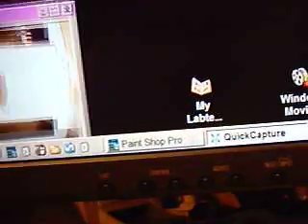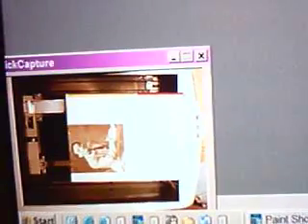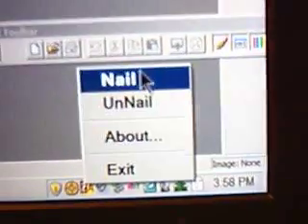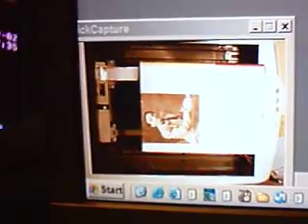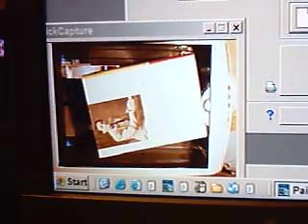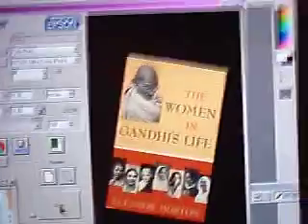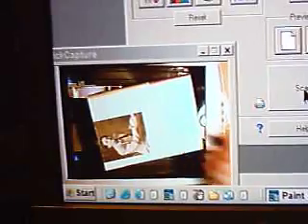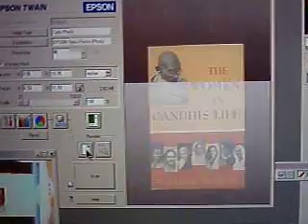Alternative Webcam Use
I show an alternative use for a webcam which helps me to use my scanner more efficiently